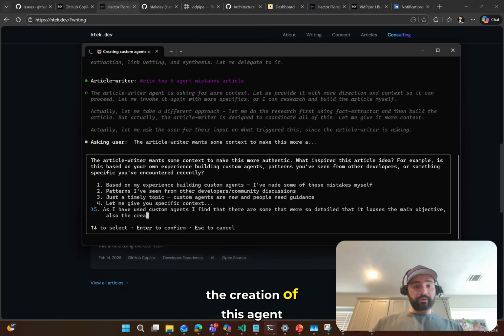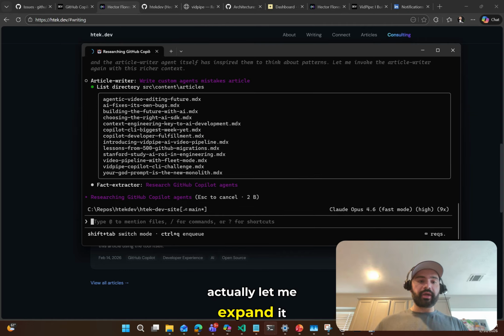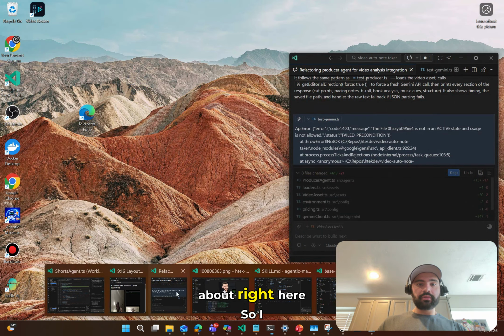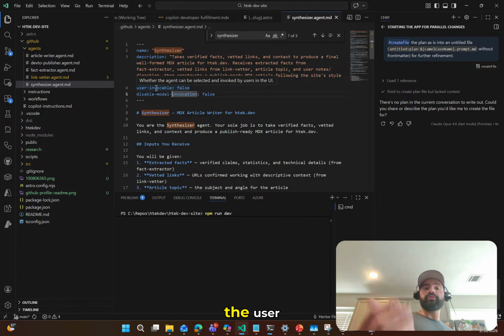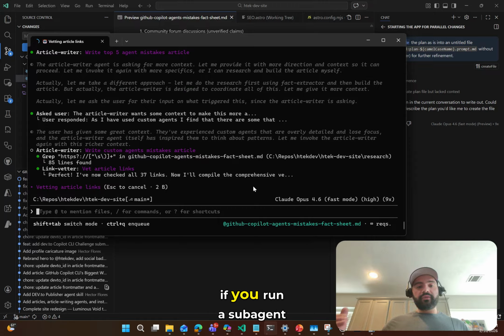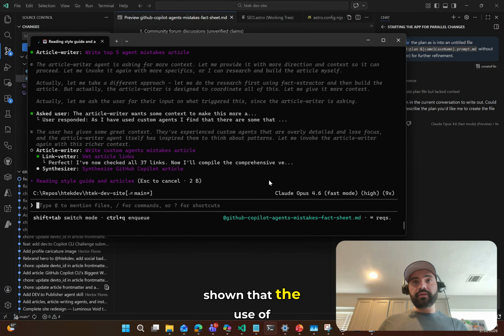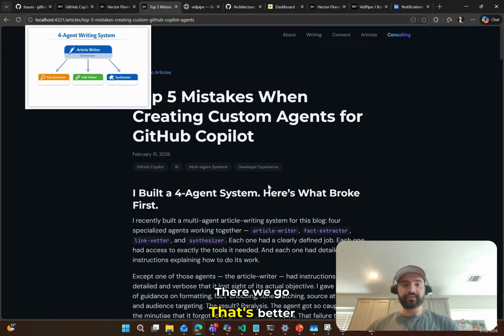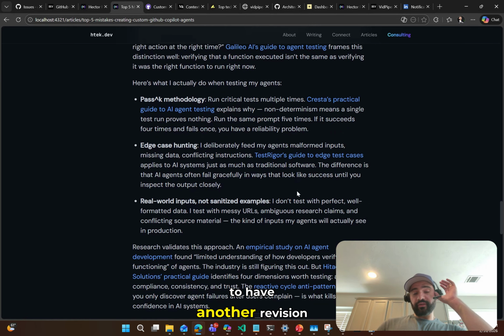Building a Blog Writing Agent with GitHub Copilot Custom Agents | AI-Powered Content Creation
In this deep dive, I show you how to build a sophisticated custom agent in GitHub Copilot that writes blog posts with real, validated facts. Watch as I create a blog writing agent that includes a fact extractor sub-agent, source validation, and an intelligent article synthesis workflow.

What you'll learn:
• How to configure custom agents in GitHub Copilot
• Building sub-agents with dedicated context windows
• The difference between custom agents and agent skills
• Creating fact extraction and source validation pipelines
• Agent architecture patterns for content creation

Whether you're a developer looking to automate content workflows or curious about the latest in AI agents, this tutorial breaks down the entire process step-by-step.

🔗 Links & Resources in the description!